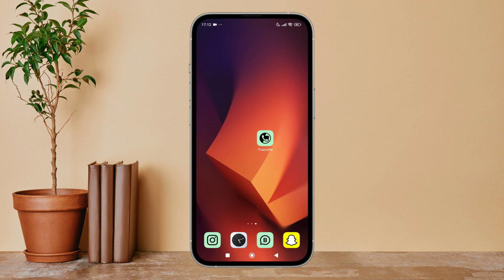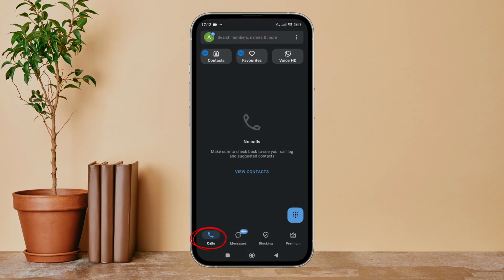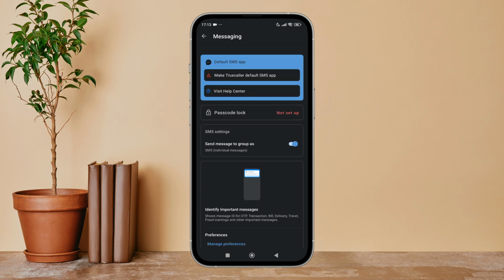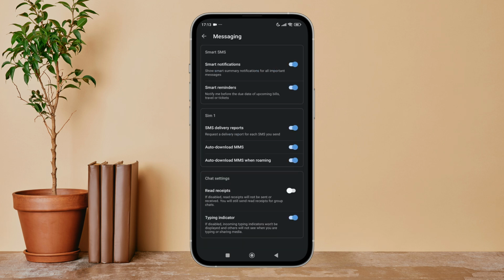Disable Typing Indicator On Truecaller. |Technologyglance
In this video, we’ll guide you on how to disable the typing indicator feature on Truecaller. Turning off this feature stops others from seeing when you are typing a message, giving you more privacy while chatting. Whether you're on Android or iOS, follow our step-by-step instructions to turn off the typing indicator in your Truecaller app.